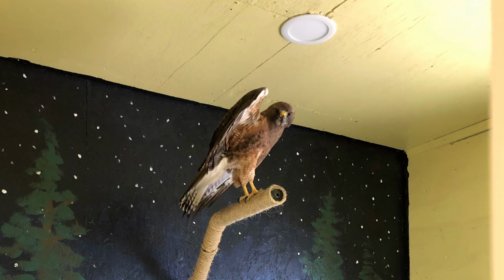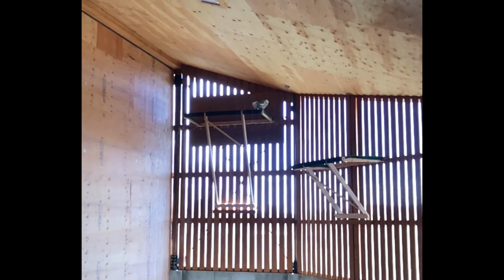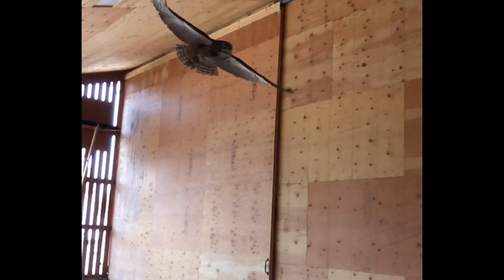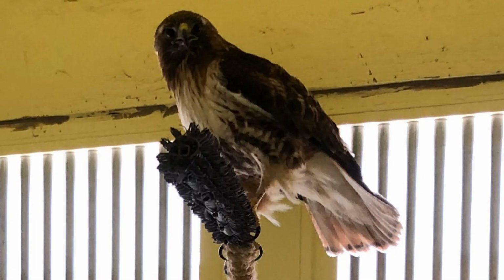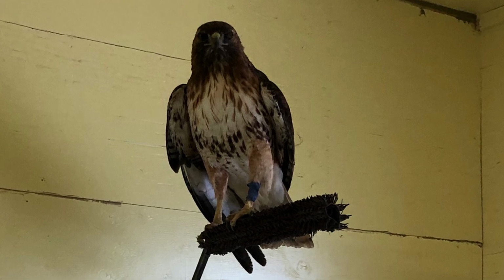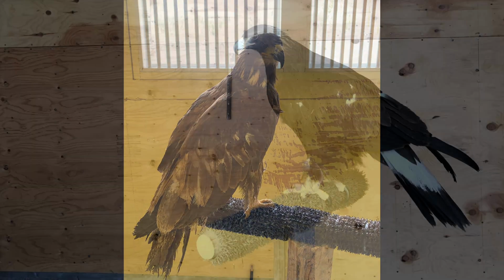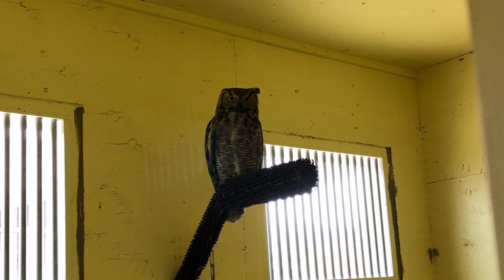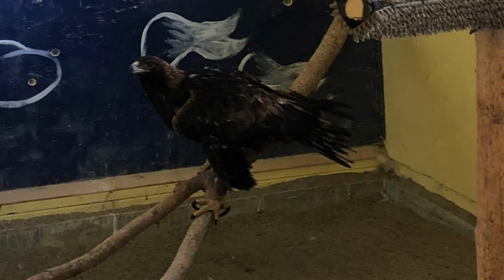Patient Update 5-13-22